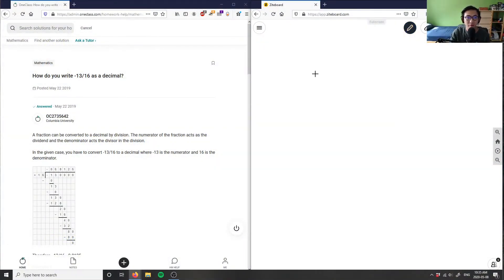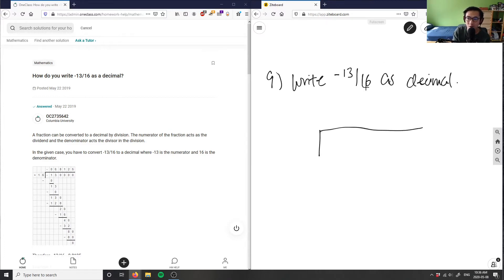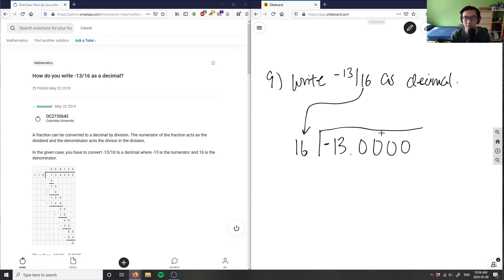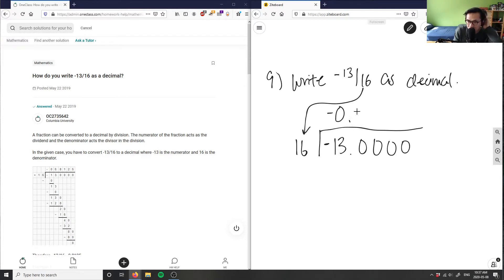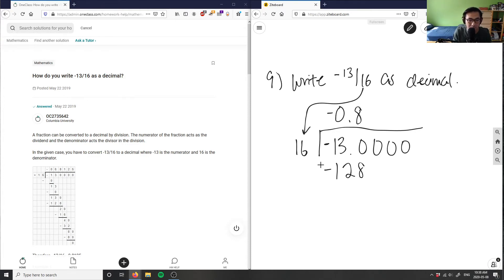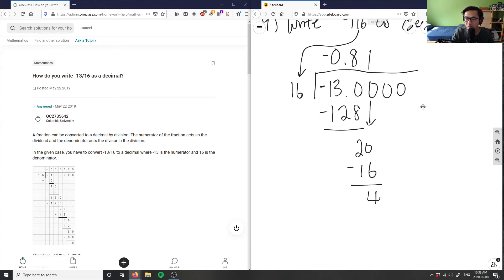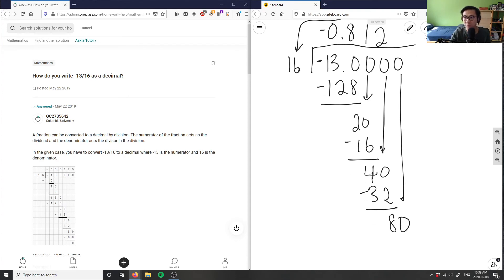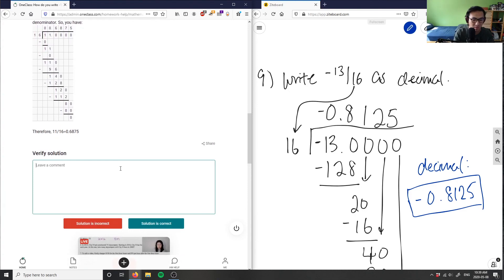13/16 as a decimal